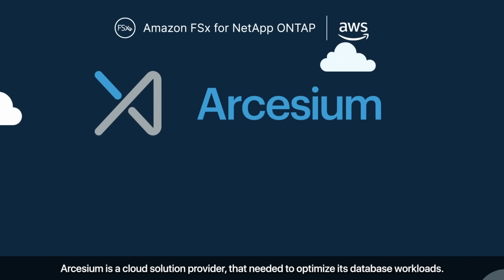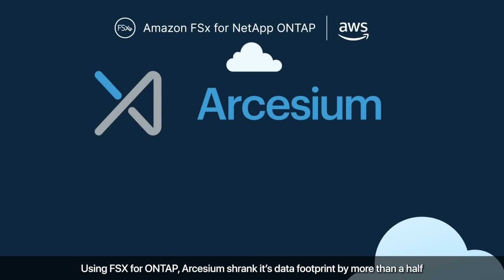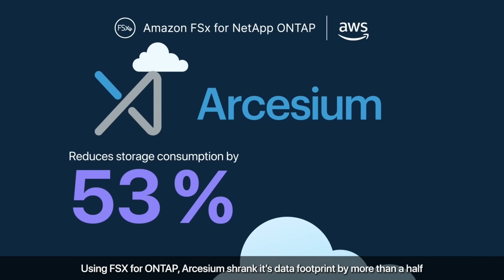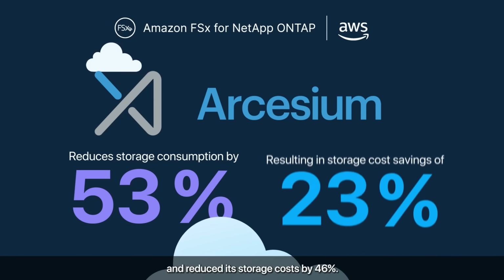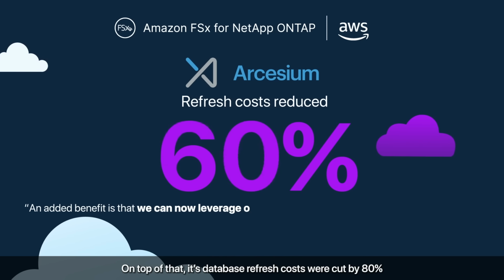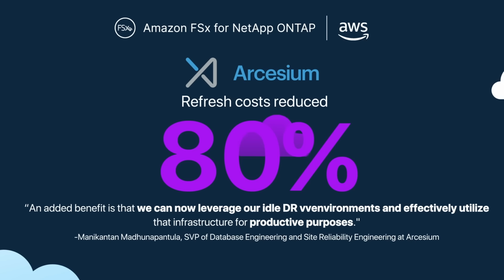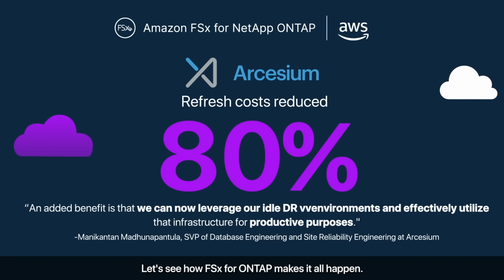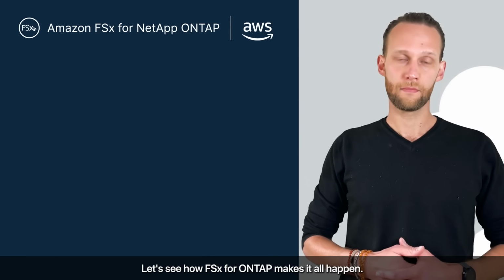Lower Your Cloud DB Costs with Amazon FSx for NetApp ONTAP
Hosting data can be the most expensive part of your database deployment on AWS.
Introducing Amazon FSx for NetApp ONTAP - cutting your self-managed database costs by up to 50%.

With Amazon FSx for NetApp ONTAP, you can:
📉 Reduce Database Costs by up to 50%
⚡Create dev/test environments instantly, with near-zero cost
🛡️ Cost-Efficient Disaster Recovery (DR)

Ready to cut your cloud Database costs?